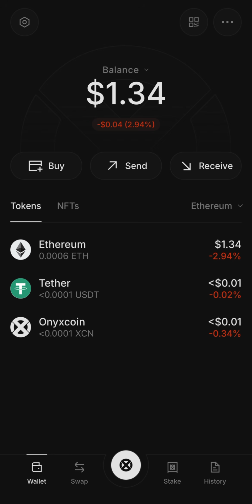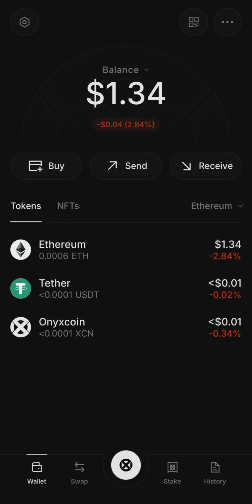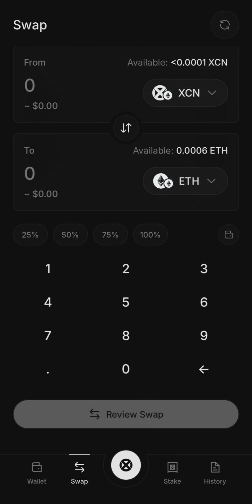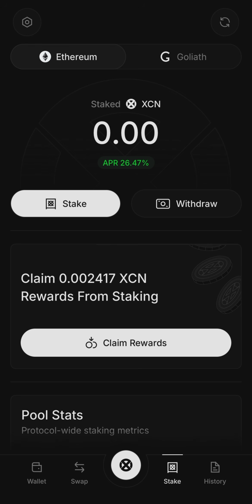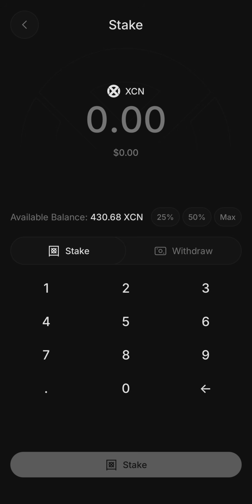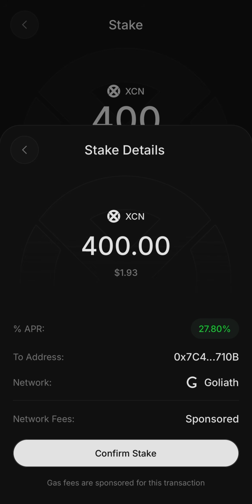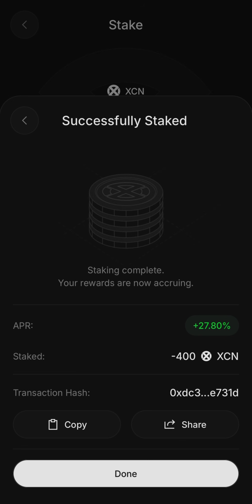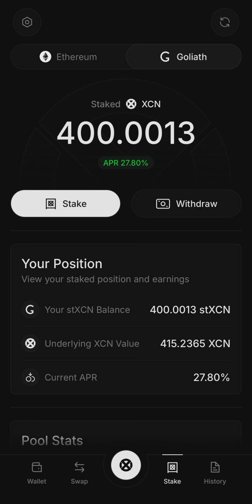How to stake $XCN on Goliath Network via Onyx Wallet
This video is a guide on how you can stake $XCN on Goliath Network using the Onyx Gas free wallet.

It's simple and easy to grab. If you have been having difficulty in staking, this video is a must watch. Ensure you take the time and go through it!